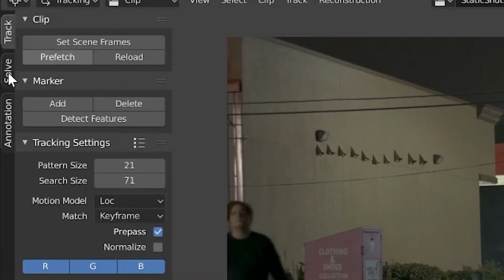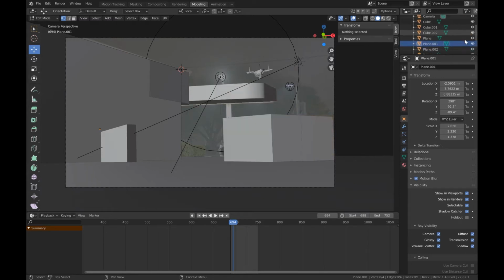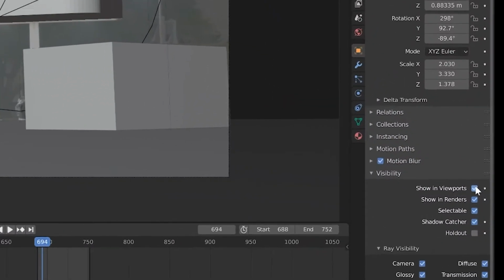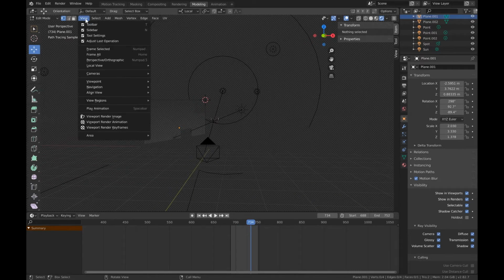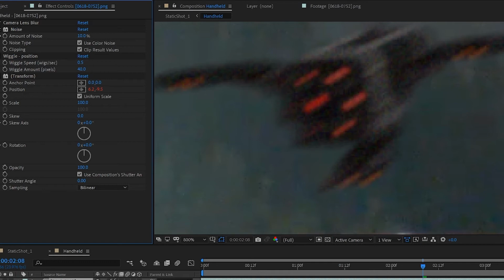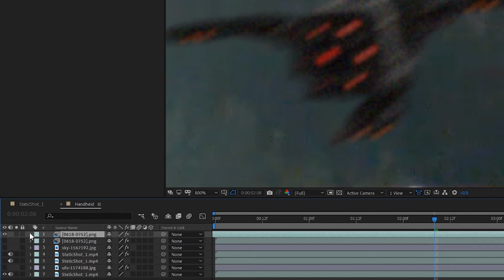How I made my Sci-Fi Drone Comp and Why I had to Fix it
Hope you enjoyed this basic breakdown of my Drone vfx shot from last week and I hope you'll join me as I make more clips like as I learn.